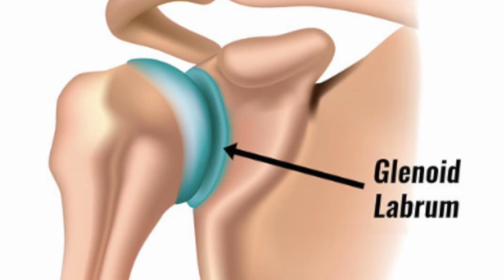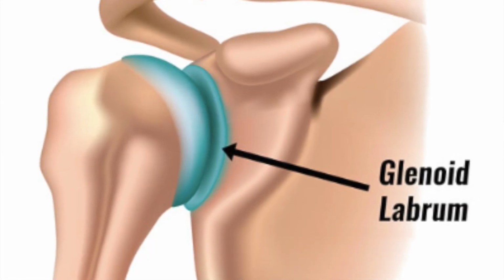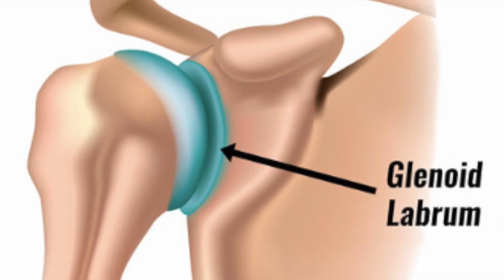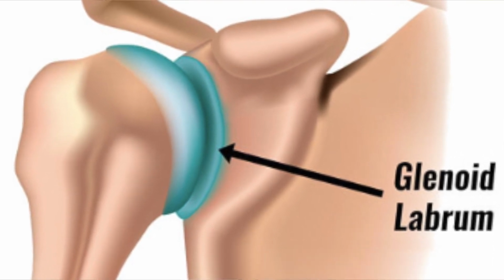Steph Curry Shoulder Subluxation Injury Reaction | Aleks Physio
Hi everyone,

In this video, I go over Steph Curry's shoulder injury that occurred on December 16, 2022 against the Indiana Pacers (I know I'm a bit late on this).

I review some of the anatomy, the mechanism of injury, what rehab looks like, as well as a discussion on a research article that discusses return to sport with NBA players who have suffered shoulder dislocations and subluxations (Citation below).

Let me know if you have any questions or concerns.

I've really been working on building the quality of my videos, my fluidity and how I deliver the content. Trying to keep it as engaging as possible but always learning and so much more to learn!

Hope you found this content valuable!

Educate. Empower. Exercise.

Research Article:
Lu Y, Okoroha KR, Patel BH, Nwachukwu BU, Baker JD, Idarraga AJ, Forsythe B. Return to play and performance after shoulder instability in National Basketball Association athletes. J Shoulder Elbow Surg. 2020 Jan;29(1):50-57. doi: 10.1016/j.jse.2019.05.035. Epub 2019 Aug 19. PMID: 31439428.